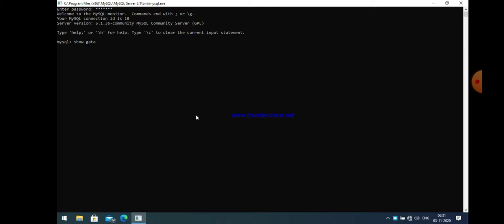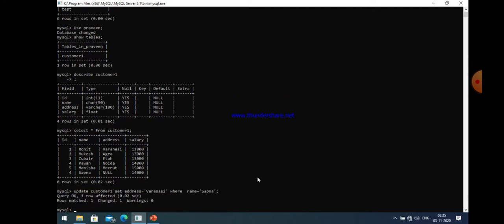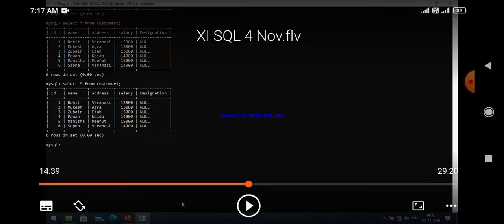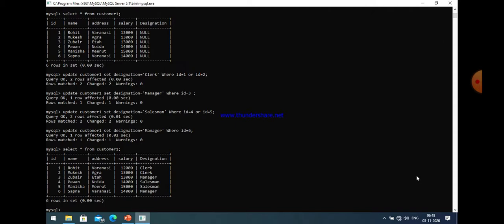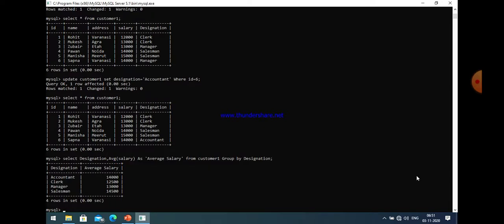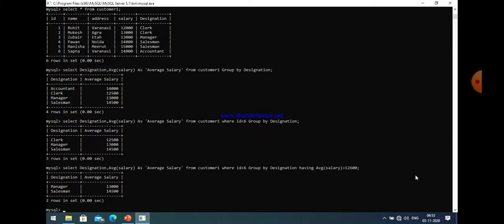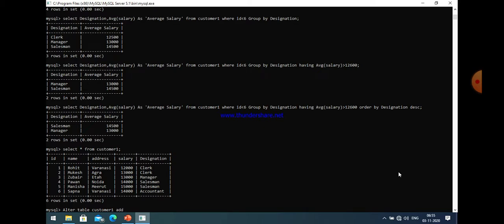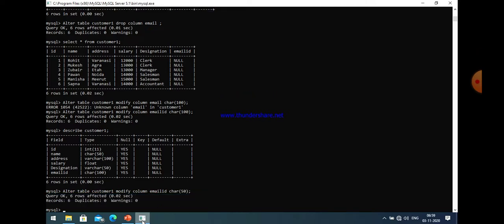Class XI Informatics Practices 04-11-2020 By Mr. Praveen Singh Ch-MySQL